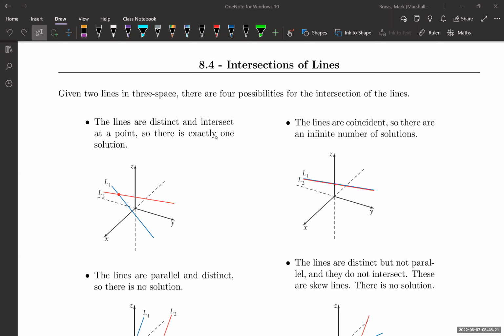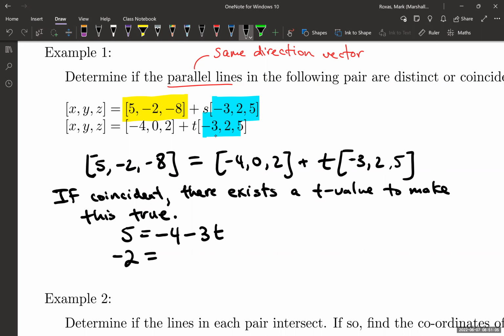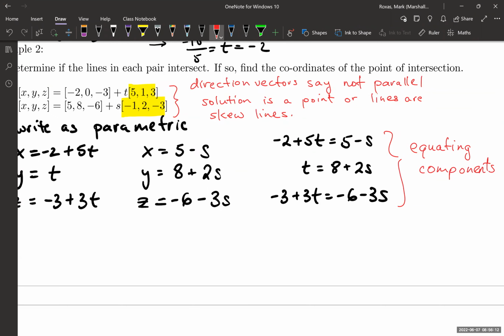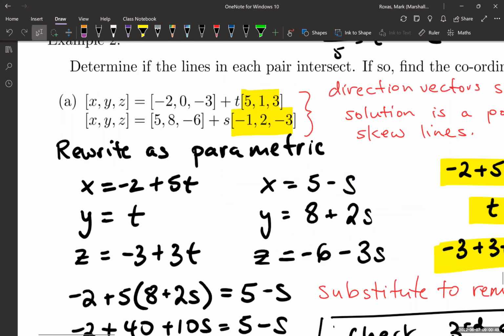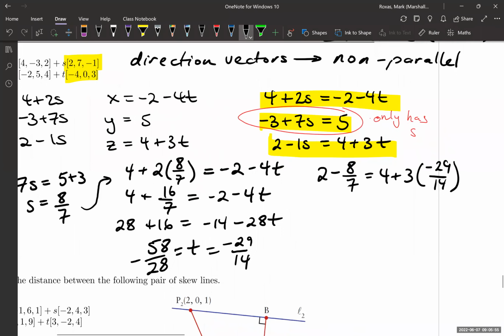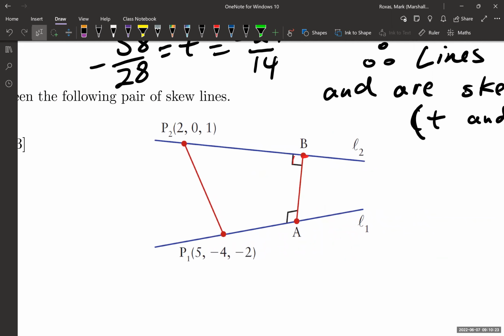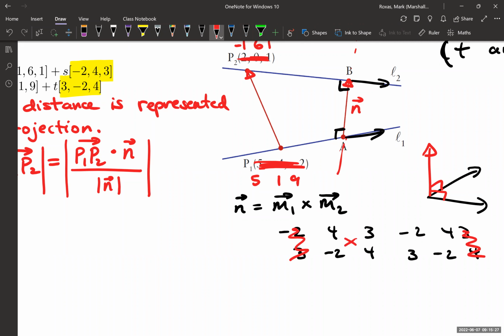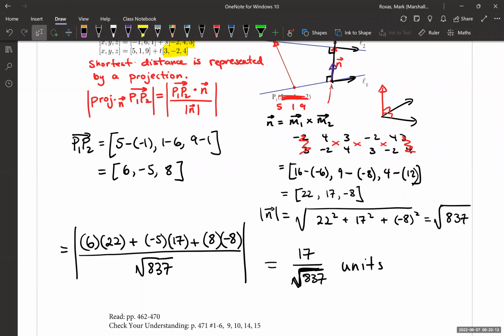MCV4U 8.4 Intersection of Lines